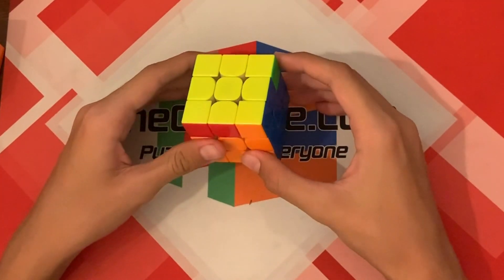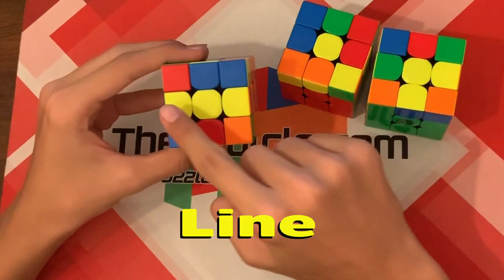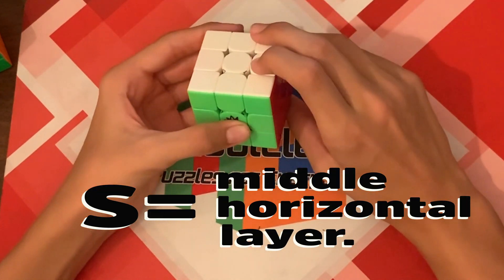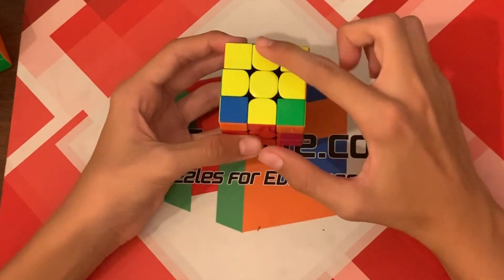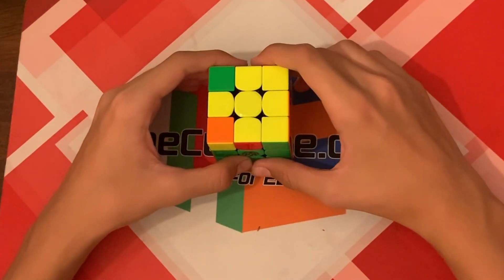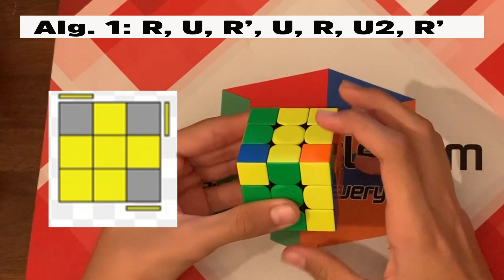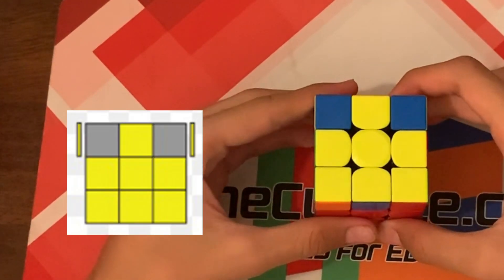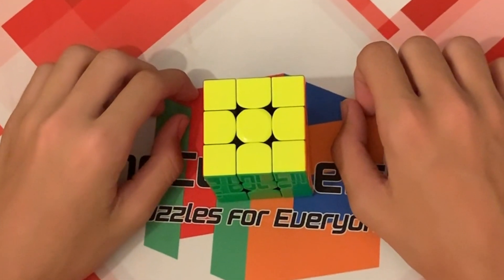How to Solve a Rubik's Cube | Part 6: OLL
Orienting the Last Layer, often called OLL, is one of the last steps in solving a Rubik's Cube.  It's when you complete the Yellow Face on the Up side.  There are a couple steps to this, and several algorithms to learn, but I have them all here for you to reference as many times as you need.